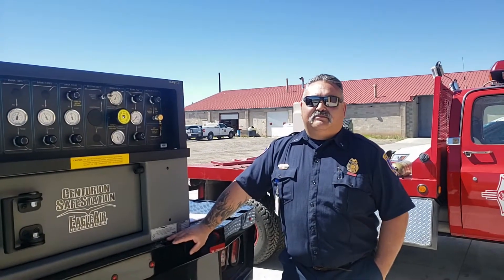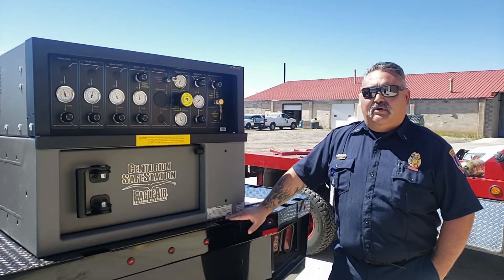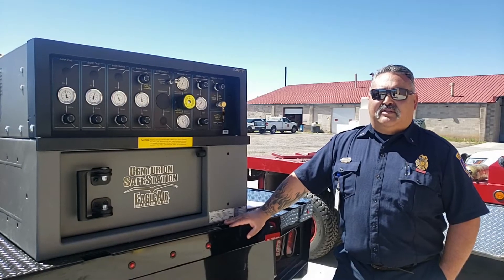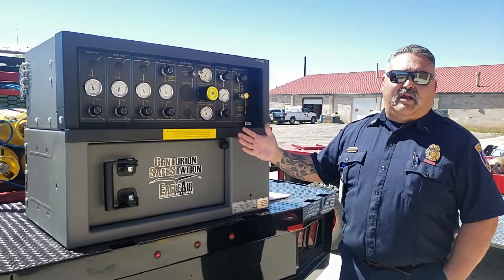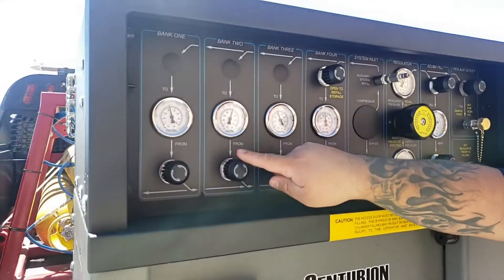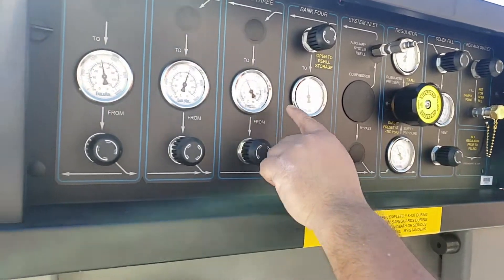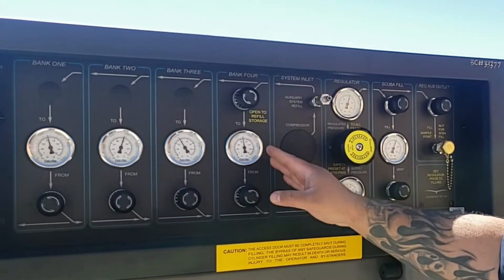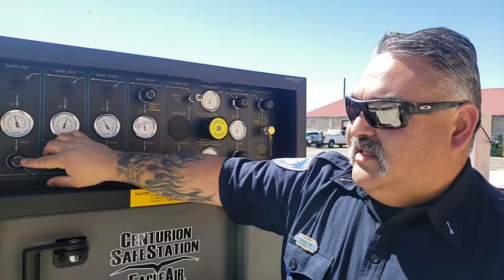Eagle Portable Cascade System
In-Service training video on the Eagle Portable Cascade System